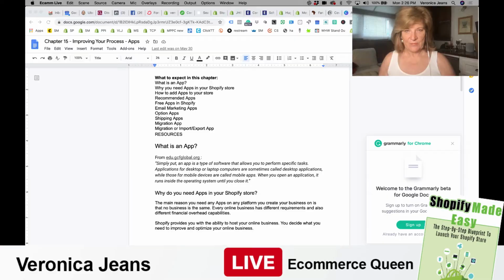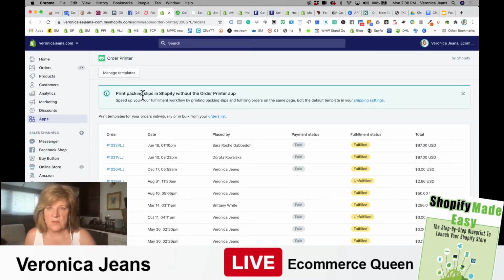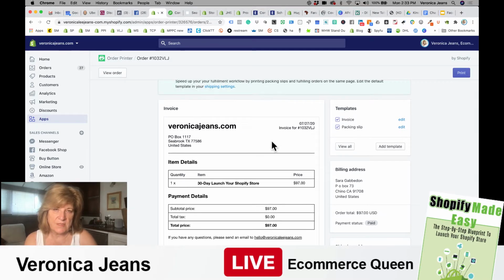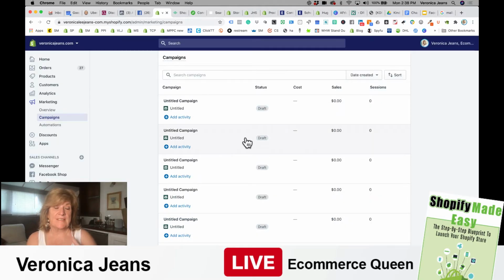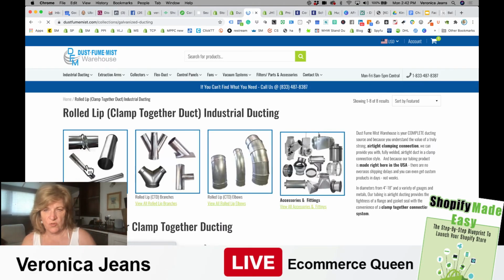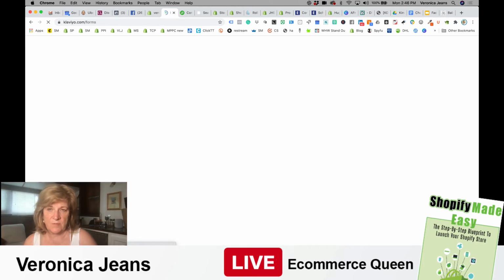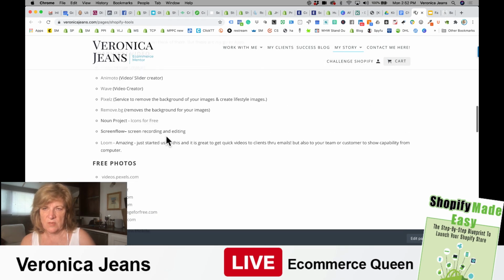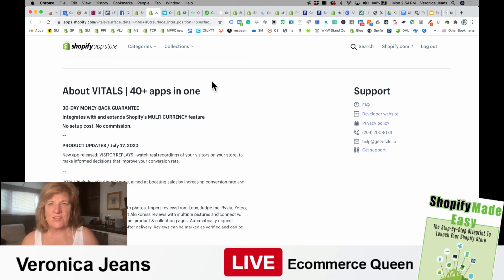Video #25 - Improving Your Processes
Apps, free or paid will make your life easier.